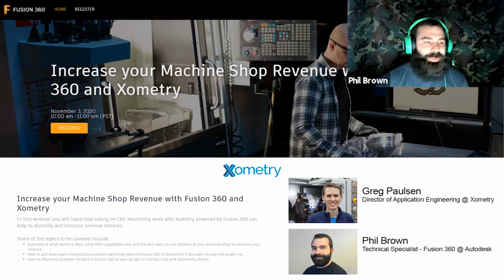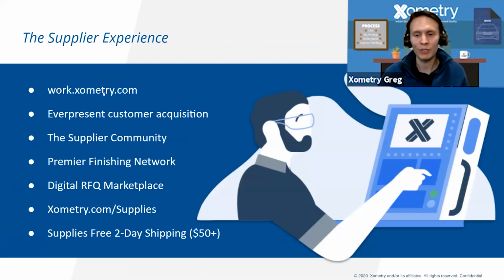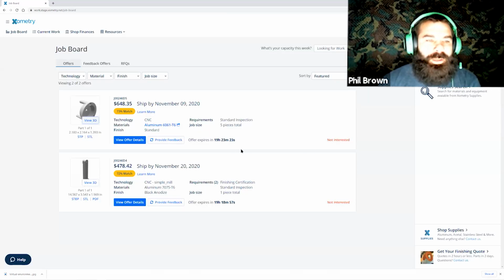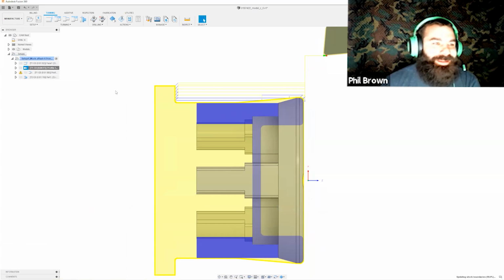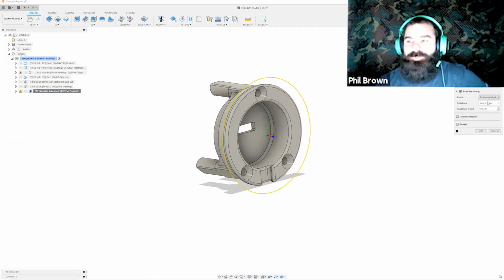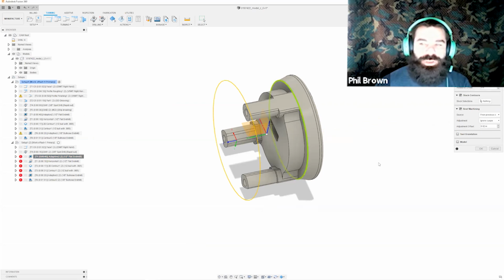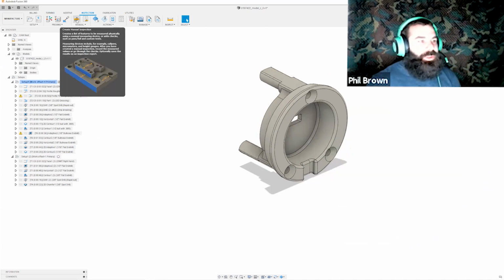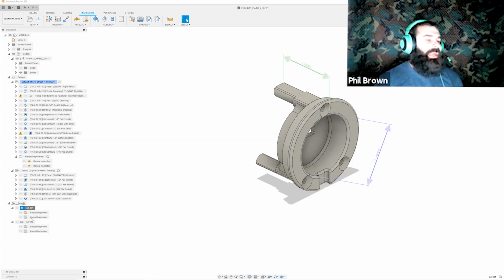Webinar: Increase Your Machine Shop Revenue With Fusion 360 and Xometry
In this webinar collaboration between Xometry and Fusion 360, we will walk you through taking on CNC machining work from Xometry and leveraging Fusion 360 for programming those parts.

In this webinar, you will see and experience:
► What Xometry does, what their capabilities are, and the best ways to use Xometry at your machine shop to increase your revenue
► How to pull down projects from Xometry.com and quickly estimate machining time via Fusion 360 to determine if you want to take the project on.
► How to efficiently program the part in Fusion 360 so you can get to cutting chips and depositing checks.

This is part 2 of a 2 part series. Part 1 focused on a product design engineer using Fusion 360 to design a project and Xometry to outsource the prototyping and/or production. If you would like to see that webinar,

Speakers:
Greg Paulsen - Director of Application Engineering @ Xometry
Phil Brown - Technical Specialist for Fusion 360 @ Autodesk